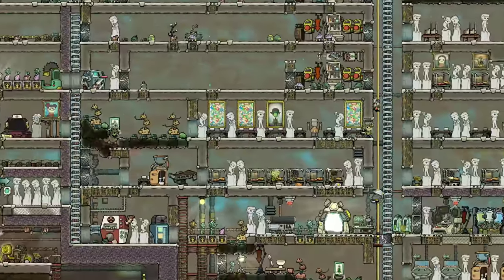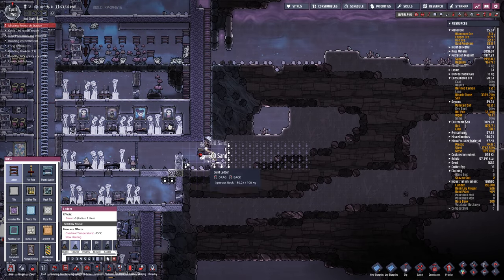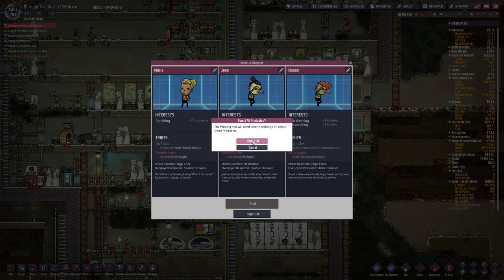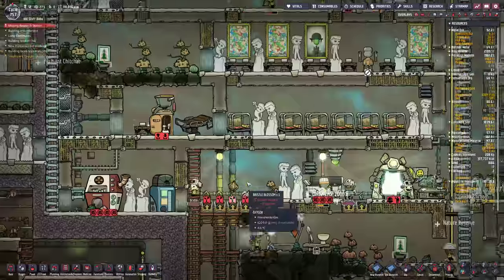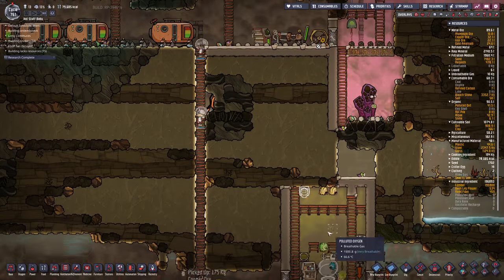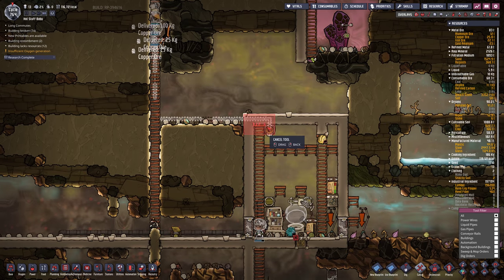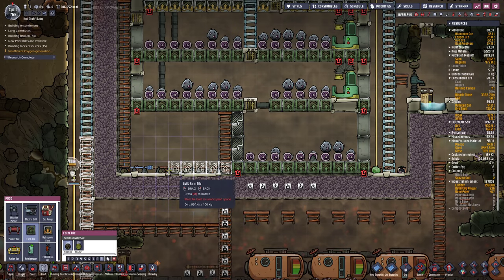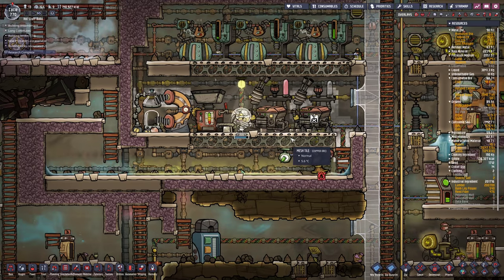Oxygen Not Included - HARDEST Difficulty #20 - Base Expansion (Oasisse) [4k]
I will be trying even harder settings vs. my last hardmode playthrough. This time we are on Oasisse the hot desert planet. No care packages this time either. Can we survive in Oxygen Not Included?

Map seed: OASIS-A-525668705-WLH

In this video:

- set up the virtual planetarium to do final rocket research
- expanded bed rooms, great hall and other rooms

Thanks to all my existing Patrons!

Update from Klei:

Hello friends!

Duplicants everywhere are chilling out with Meep's Manadatory Recreation Content Pack! This free content pack contains a set of new recreation buildings to help our Duplicants relax and enjoy the leisure time all that Automation has brought to them.

As well, we've added a new mechanic called “Overjoyed Responses” which gives a chance of bonus improvements to decor or productivity along with new Overjoyed reaction animations when Duplicant morale is much higher than expectations!

The team has been hard at work these last few months improving performance issues, building Meep’s Recreation Pack, as well as working on bigger things for the future.

We've fixed a number of bugs in this update as well, so thank you to everyone who has reported bugs in the forum! We always appreciate your reports and feedback!

Changes

New Overjoyed Reactions

- Balloon Artist
- Sparkle Streaker
- Super Productive
- Sticker Bomber

New Buildings

- Sauna
- Mechanical Surfboard
- Hot Tub
- Soda Fountain
- Beach Chair
- Juicer
- Vertical Wind Tunnel

Changes

- New Research categories
- Carpets now give better decor and a stress reduction effect, but also slow down movespeed somewhat.
- Moved gas bottler into the "Improved Ventilation" tech tier
- Rocket fuel tanks and oxidizer tanks now support Copy Settings
- Several of the Recreation buildings now have a de-stressing effect. Beach chair provides sleep as well.
- Updated translations for Chinese, Russian, and Korean
- Duplicants now auto-assign to a Medical Cot if they get to critical health.
- Add notarization to macOS builds
- Bump max Rec Room size to 96
- Update desalinator sounds

Misc

The first rockets and Duplicants sent to the temporal tear do not return
Fix crash when loading older saves that do not have a world definition
Fix Bed and Bath achievement being permanently failed
Fix crash when mods trigger a write access dialog
Fix lit workspace buff not correctly applying when researching
Fix crash when building items with liquid conduit input or output
Eating in a well lit area no longer causes Duplicants to waste calories
Fix Duplicants overlapping walls when emptying the Algae Terrarium
Fix overlay icon crash when building
Fix conduit crash when loops are present
Steam turbines correctly obtain boost from Engie's Tune-up
Do not cancel tune-up errands if a building becomes nonfunctional
Fix a crash when opening the pause menu for a save whose world ID is missing
Fix Duplicants getting stuck in a loop if they are incapacitated near the bottom of a ladder
Reduce texture usage on the Ethanol Distillery
Baby Pacu variants now use the correct animations
Save files work correctly when moving between OSes
Fix several buildings not playing their "finish up" animations
Fix bug where pumps will toggle blocked status even when flowing freely
Fix "Not 0K, But Pretty Cool" achievement not calculating minimum correctly
Update the Mod Uploader tool for macOS Catalina
Fix bug preventing the "Temporal Tear" victory sequence from playing
Work "post" animations play more reliably
Fix bug where Duplicants can't pump liquids on the surface of stacked liquids
Loading a world with no starmap target will put telescopes in an active state while researching nothing.
Telescope doesn't show status warning for no starmap analysis target if all targets already analyzed
Fix for Duplicants getting stalled at the end of a construct or dig for a few seconds.
Rockets properly turn off and on manual deliveries when they launch. (No more oxylite delivery while the rocket is in space!)
Fix stackable items like lumber not properly splitting when going over 100t

Performance

- Fix load screen reloading files unnecessarily
- Add Low Res Textures option to the graphics menu